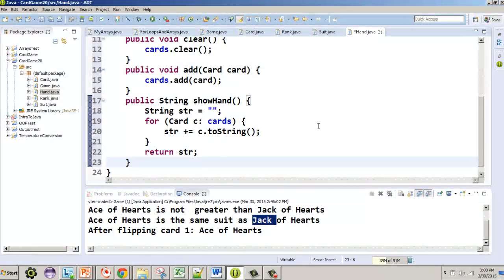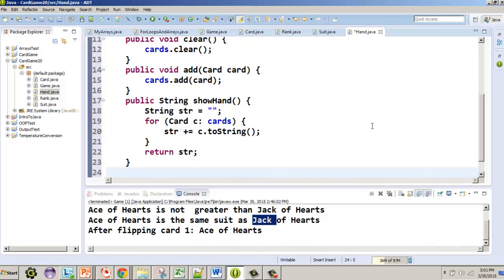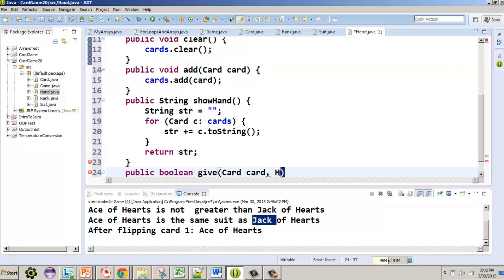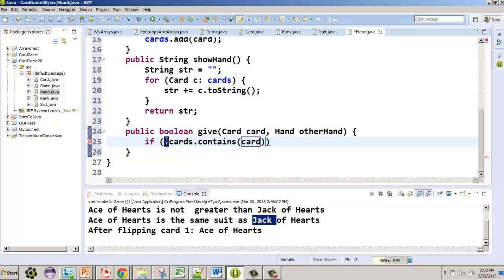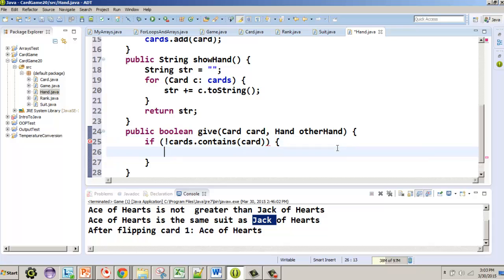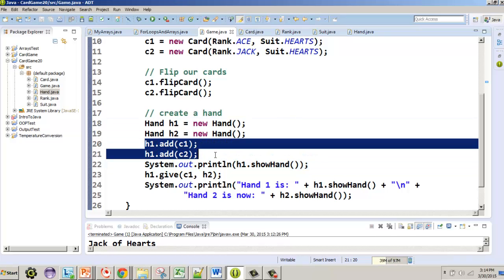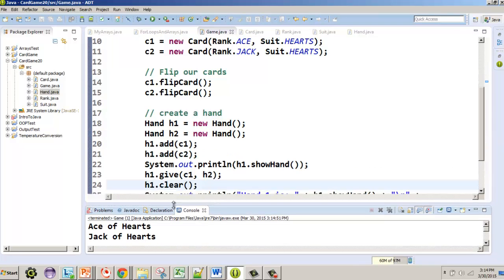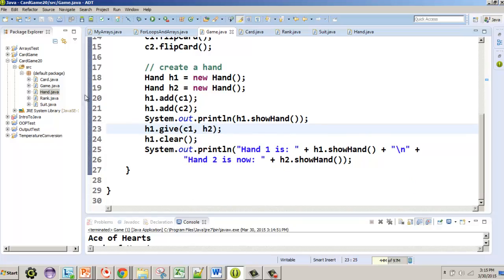Code an OOP Card Game The Hand Class Part 2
This video finalizes and tests out the hand class. We add a give method that allows the hand to remove a card and add it to another hand.